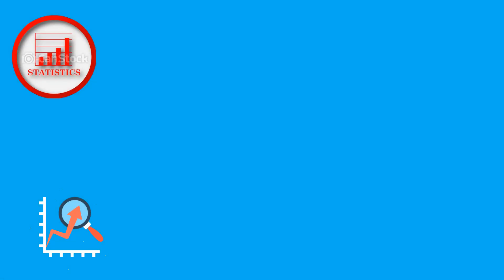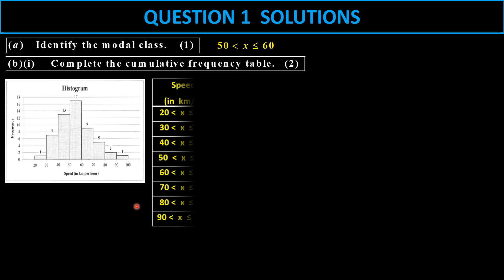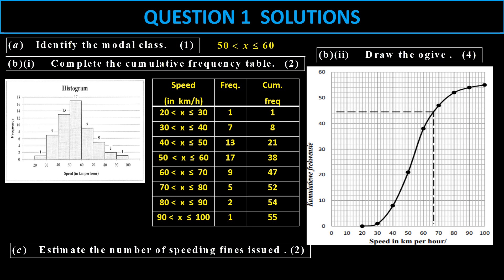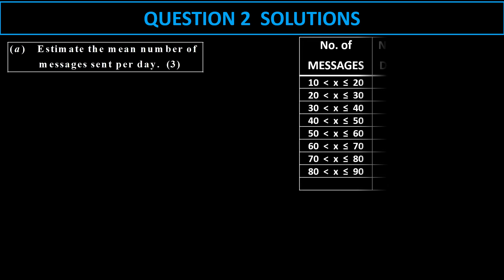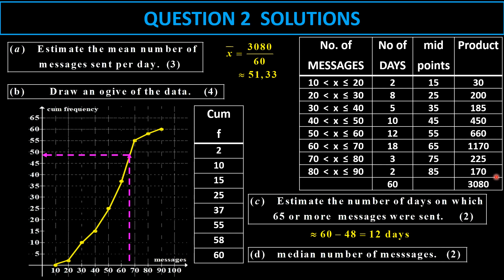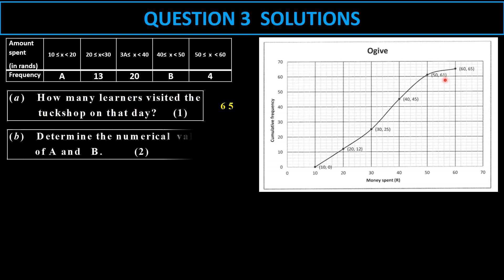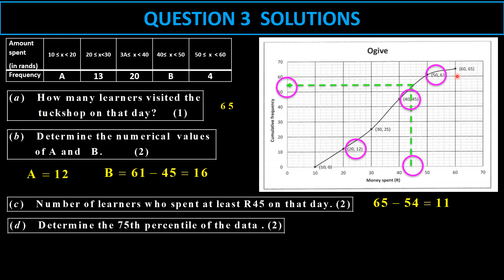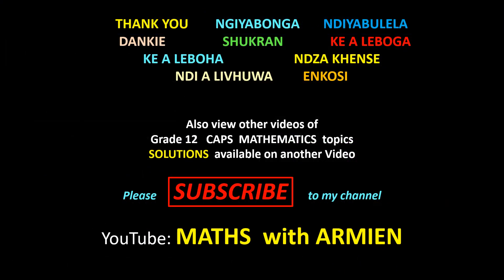OGIVES & HISTOGRAMS & FREQUENCY POLYGONS SOLUTIONS STATISTICS Gr 12 CAPS video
Solutions to the exercise worksheet on OGIVES, HISTOGRAMS & CUMULATIVE  FREQUENCY  CURVES     Gr 12 CAPS STATISTICS